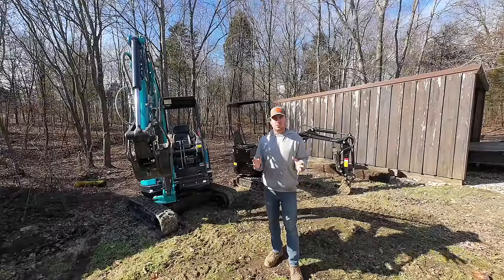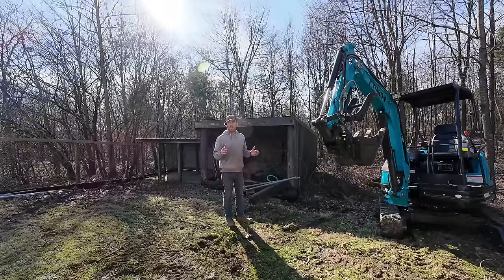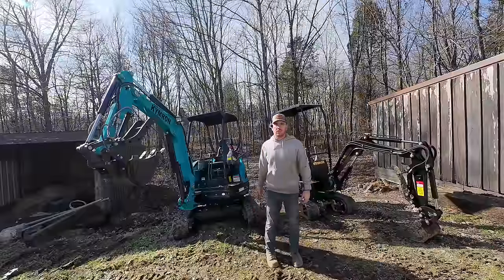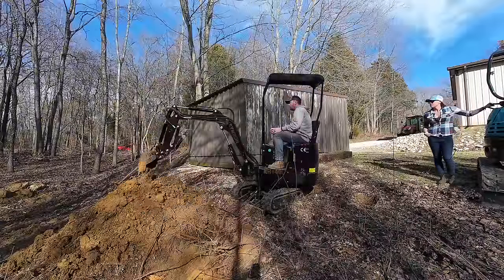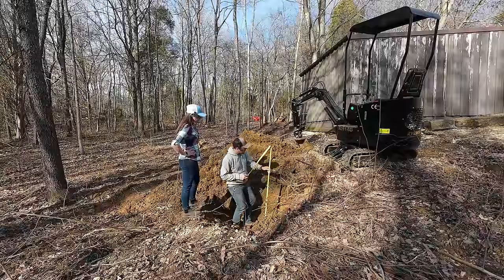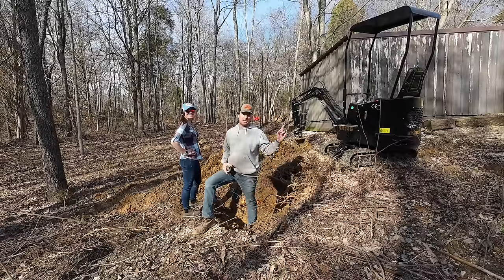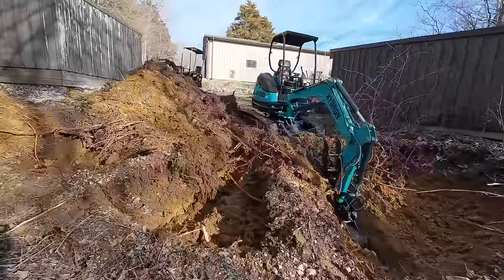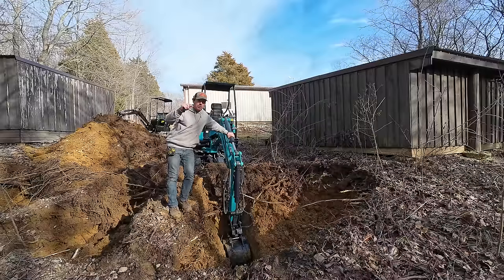KYMRON DIGGING TEST....1 Ton Vs 3 Ton Chinese Excavators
This Dewalt LED work light is insane!

Check out Weigh-Safe products.  They have a wide variety of towing products that will fit your needs.

, the newest KYMRON dealer located just east of Indianapolis.    You can find them on Facebook too!

          Check out @krequipment YouTube Channel.   They have all the specs, info and demos you're looking for on every machine.  They have financing options and shipping options available.
K&R Equipment is located in Muskogee, OK.

I liked the Kymron so much, I invested.   The plan is to rent this out for another avenue to generate income.   This is a great quality, yet affordable option for homeowners.  I will have all kinds of content using this machine around the property.

Weigh-Safe Hitch for half ton truck